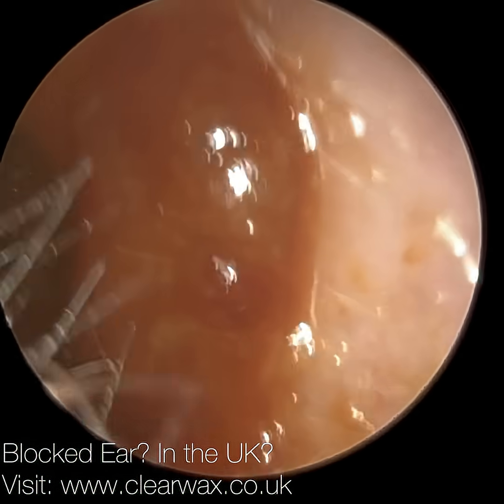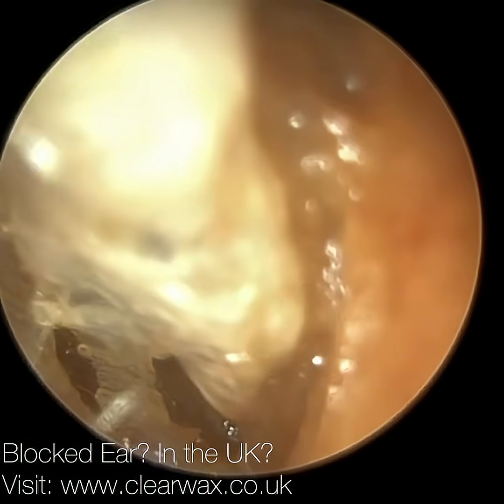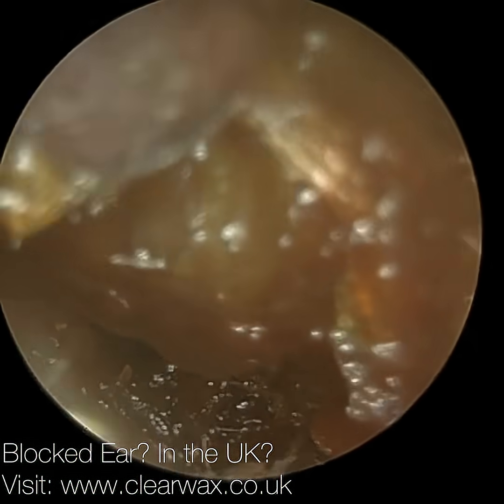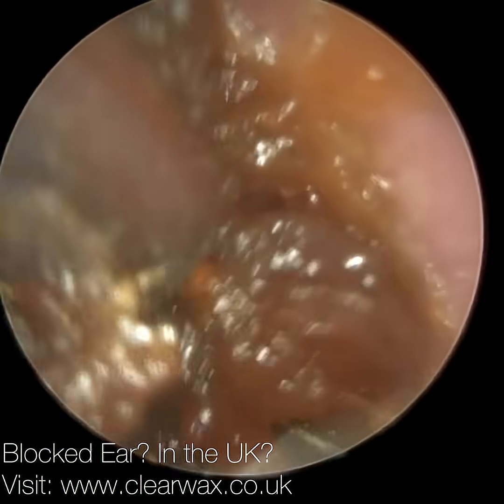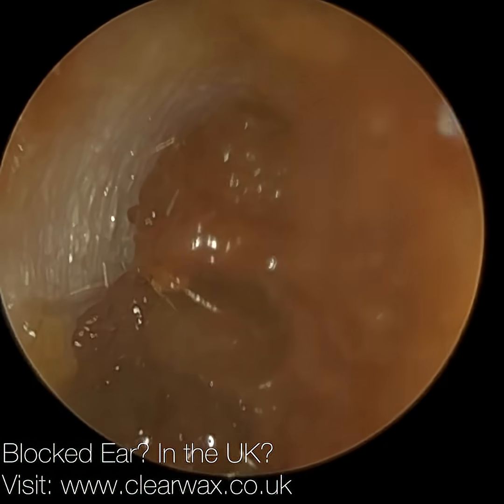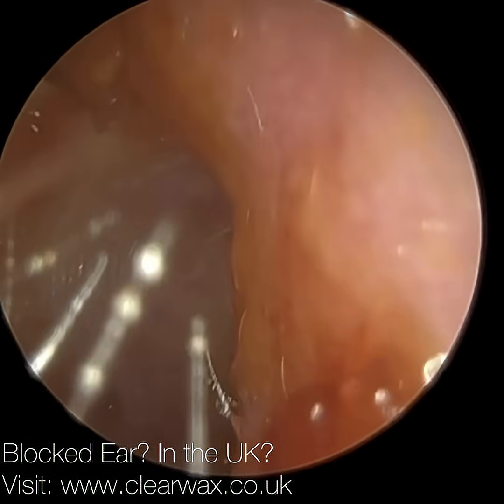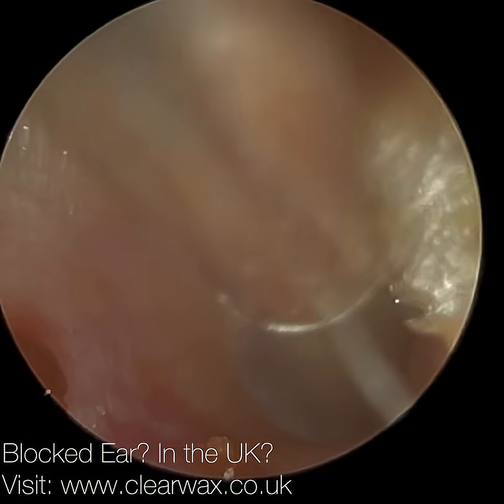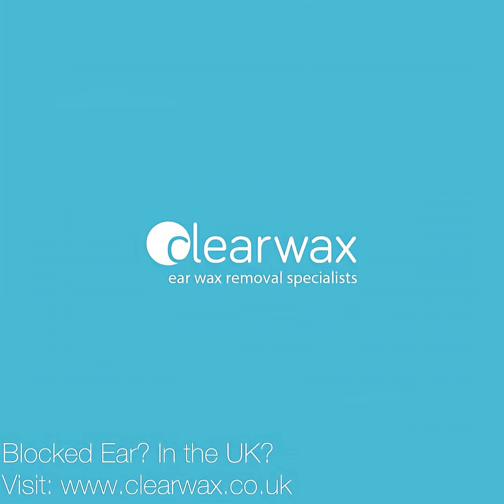Over-Oiled Ear Wax Microsuctioned using the iCLEARscope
This patient arrived with excessively oiled ear wax — making it mushy and difficult to remove using microsuction.

Using the iCLEARscope®️, I was able to:
🔍 See the entire ear canal due to the wide field of view
🎯 Navigate precisely near the ear canal walls
📹 Capture the entire removal in HD for documentation and reassurance

💡 Reminder: Too much oil can actually make wax harder to remove — not easier!

📍 PATIENT BOOKINGS:
Looking to have your ears professionally cleaned?